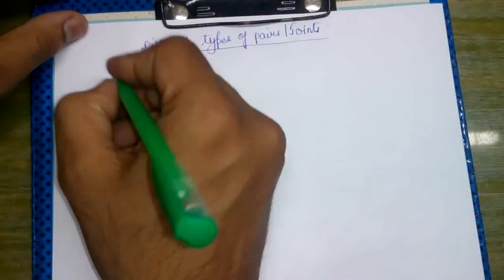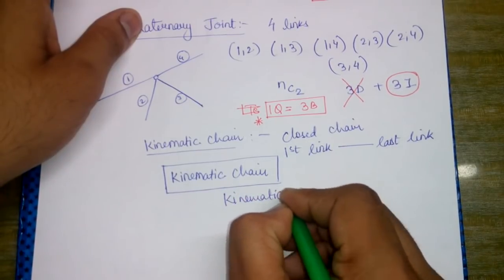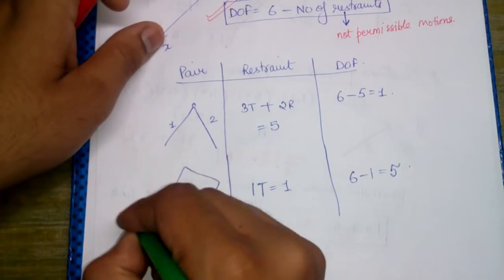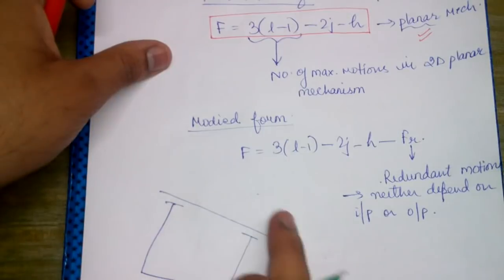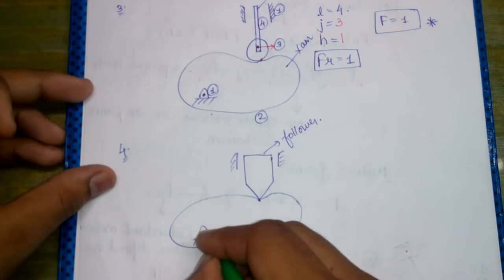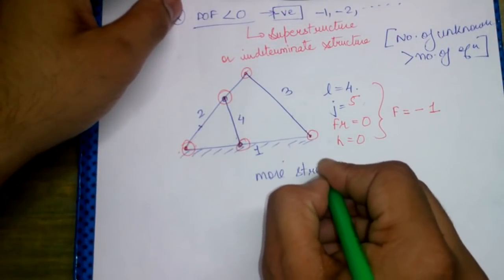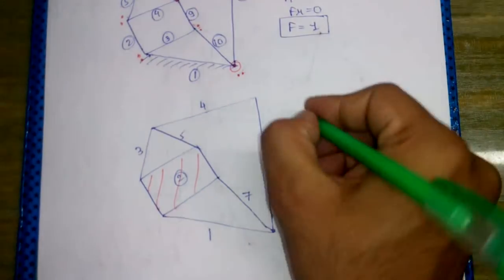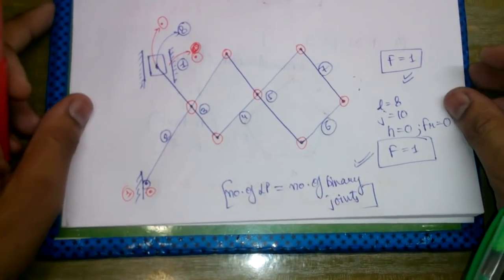Theory of Machines Lecture 2: Degree of Freedom, Kutchback's equation.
About: Mech Zone is an educational channel providing free of cost video lectures to the students of Mechanical, Civil, Material Science, Chemical, Production and Industrial Engineering branch.

We regularly post videos related to job updates and competitive examinations.

Complete Video lectures for Mechanical, Civil, Material Science, Chemical, Production and Industrial Engineering: